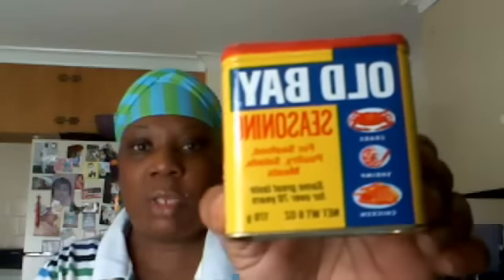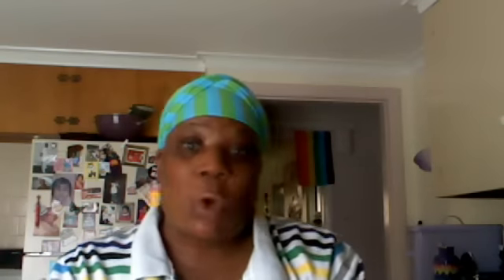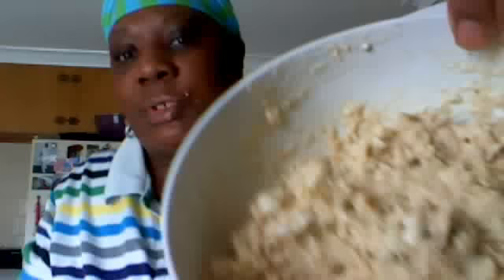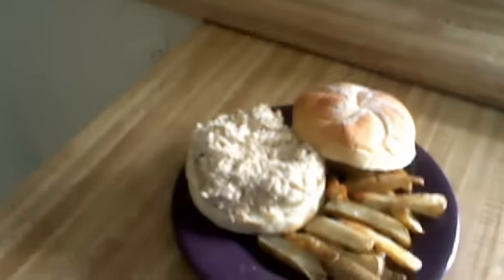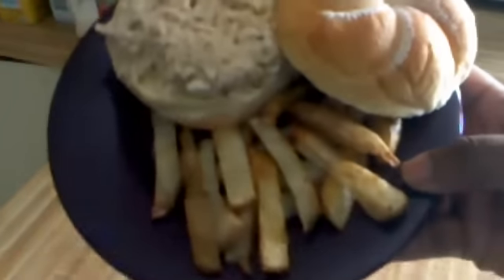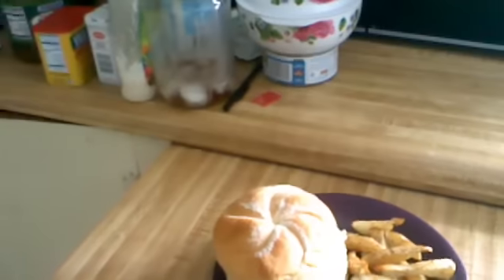Tasty Lunch Chicken Salad &... October 25, 2010, 11:00 AM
Swanson Chicken Breast
1. Boiled egg
2. Relish
3. Ranch Dressing
4. Miracle Whip (light)
5. Black Pepper & Old Bay seasoning
6.Bulkie Roll

Potatoes (white)
1. Roasted Potato Season Mix
2. Oil Oil & Cooking Spray

Bake Potatoes on 400 degress for 30 35 mins depending on your oven temperture.  Lay fries and single layer. Do not over lay the fries.  Turn fries after 15 minutes of cooking

3.

 October 25, 2010, 11:00 AM